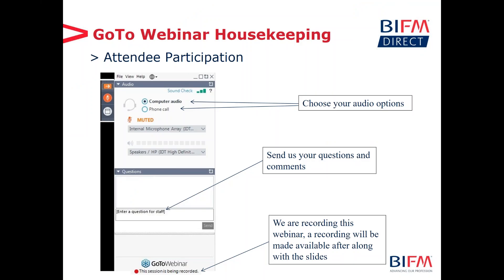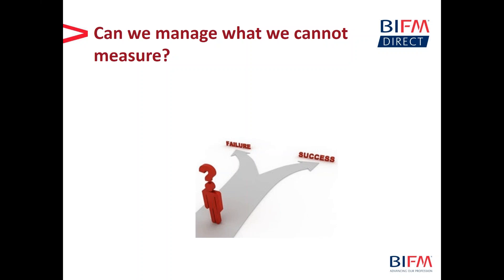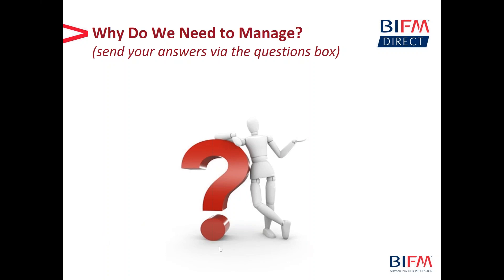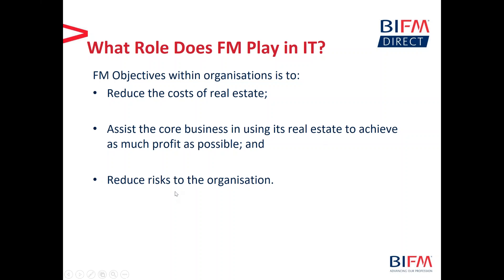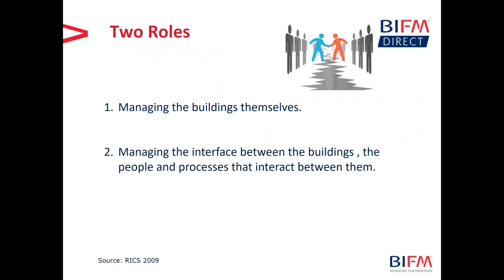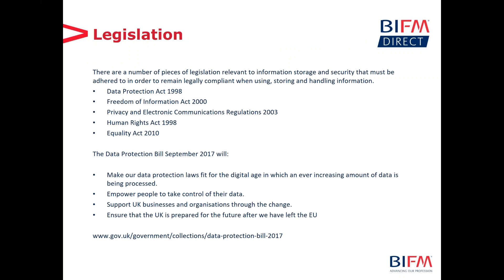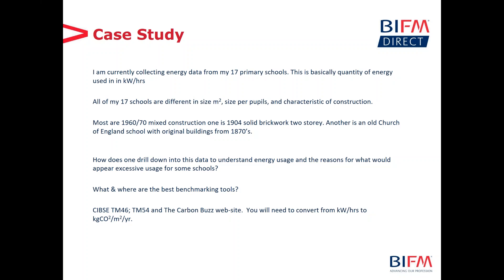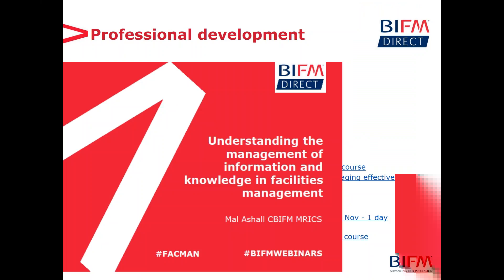Information and Knowledge Management within FM